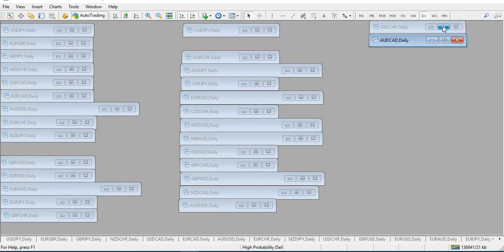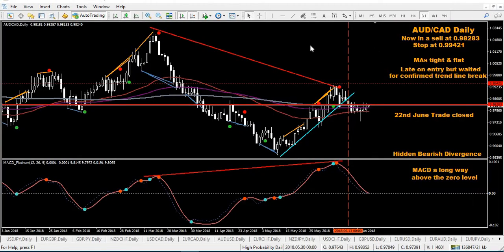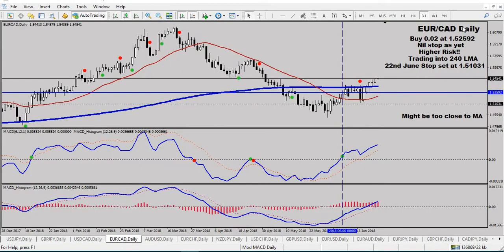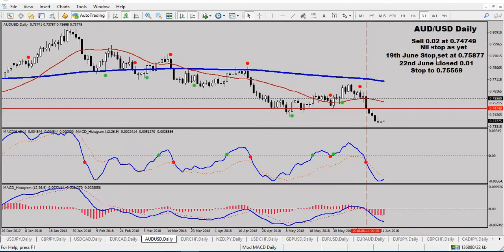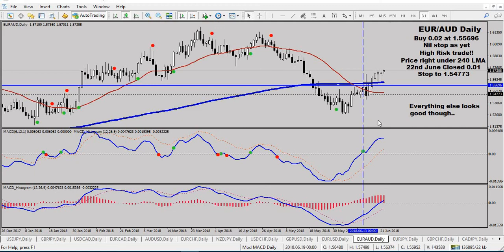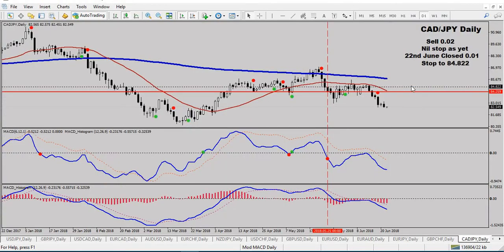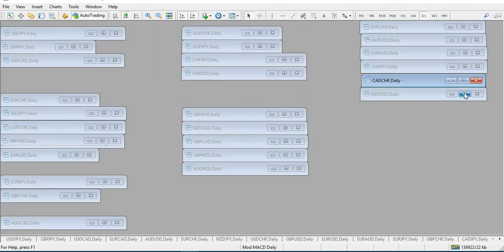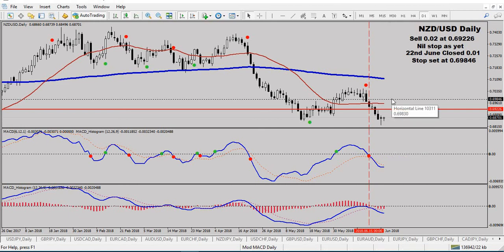JAGfx Daily 22nd June 2018